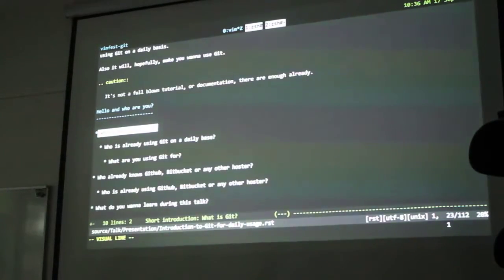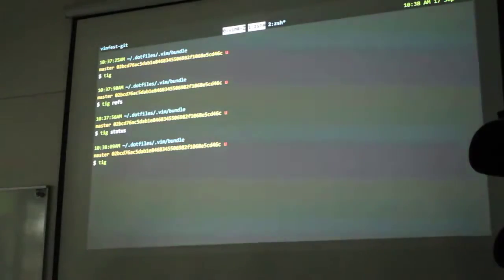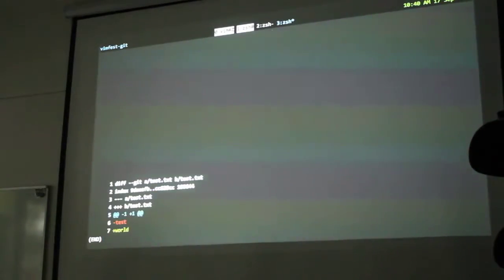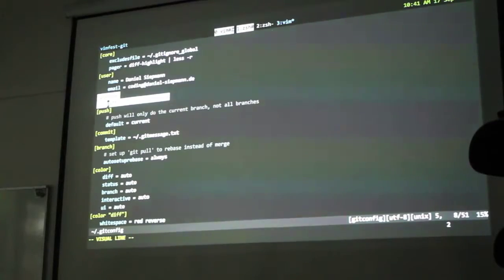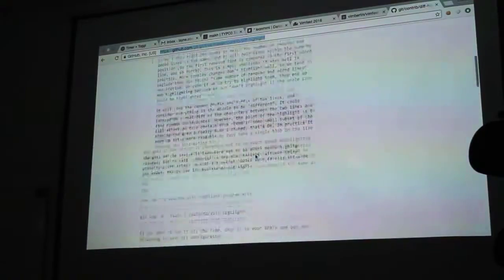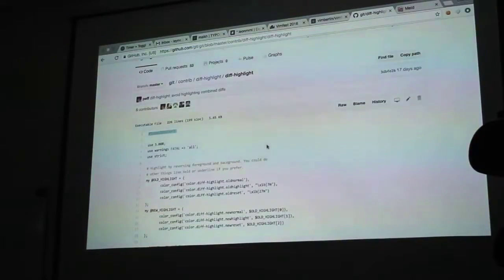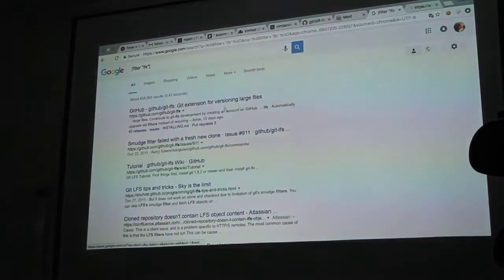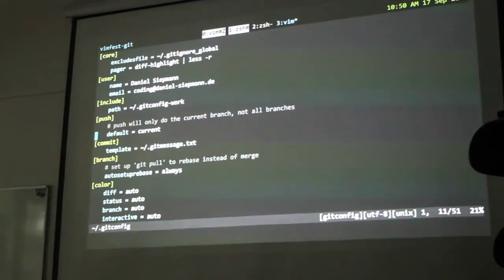Introduction to Git for daily usage, gitconfig tweaks, diff-highlight, meld, git-lfs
Daniel Siepmann presented this talk during vimfest 2016